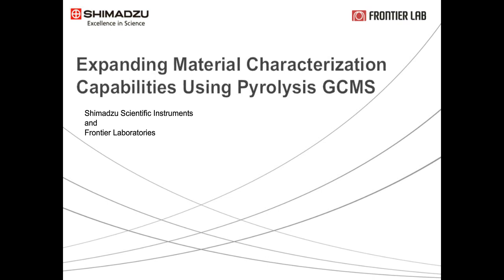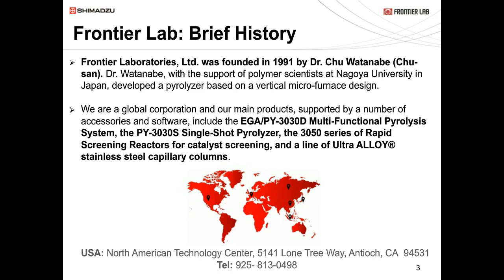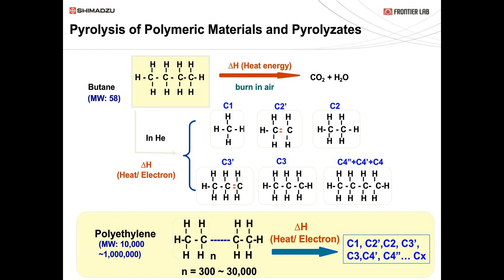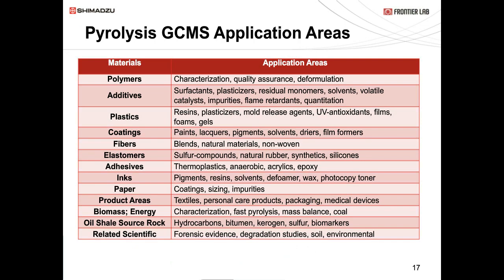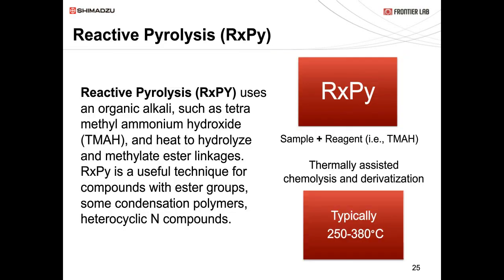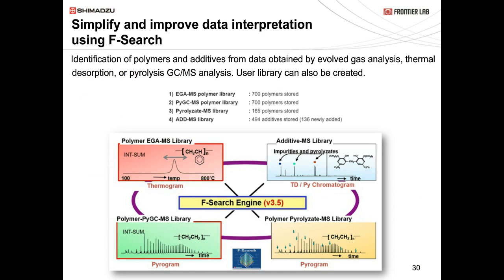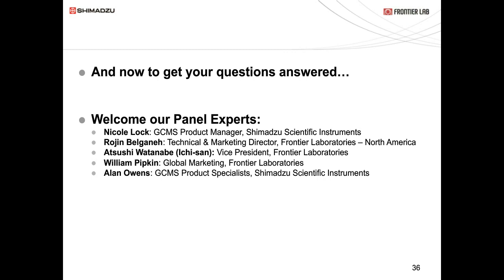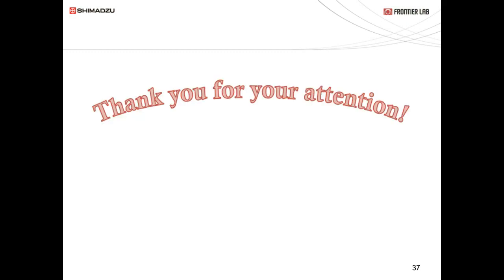Expanding Material Characterization Capabilities Using Pyrolysis GCMS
Have you ever wanted an alternate sample introduction method?  Maybe the sample of interest needs to be hotter than a standard inlet will reach.  Pyrolysis is a sample introduction technique that uses elevated temperatures to break down organic materials.  The starting samples can be anything from liquids to solids from many different application areas.  Attend to get your questions answered by the experts.

Shimadzu Scientific and Frontier Ltd present “Expanding Material Characterization Capabilities Using Pyrolysis GCMS” where you will learn not only the fundamentals of this technique, but also the application uses.